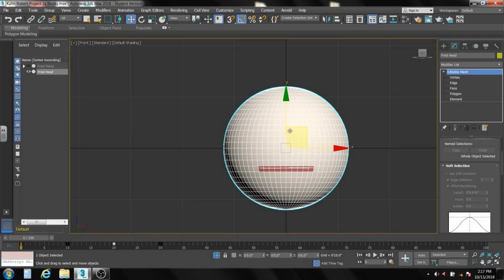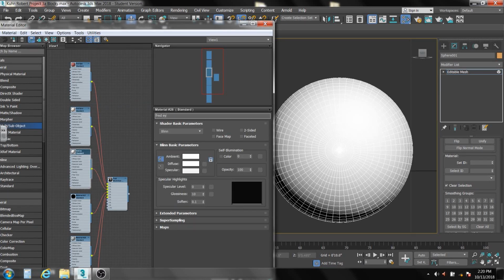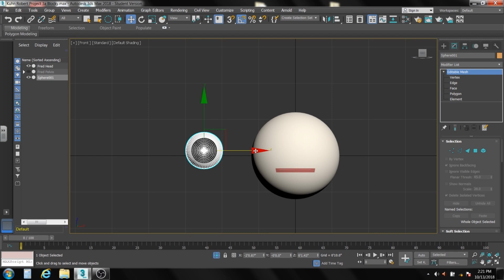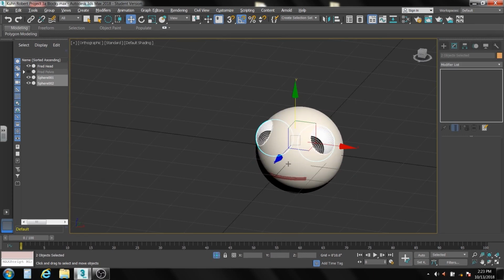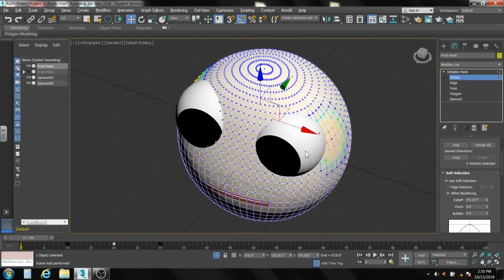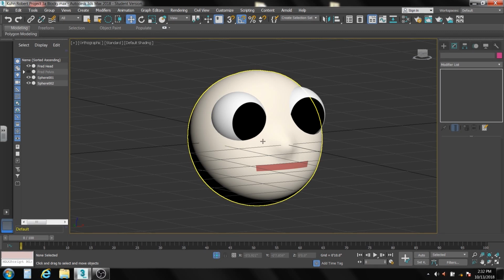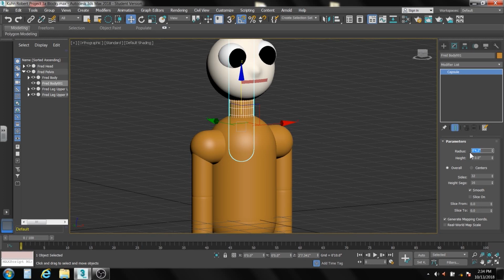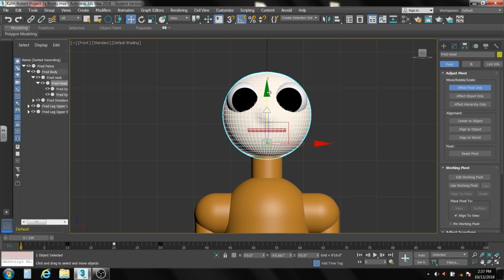Project 3A 5 blocky eyes